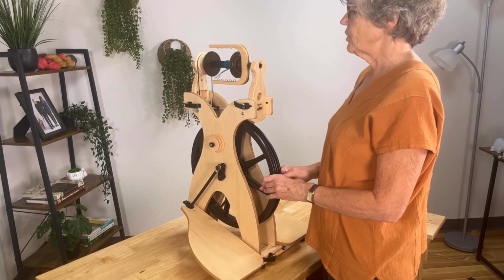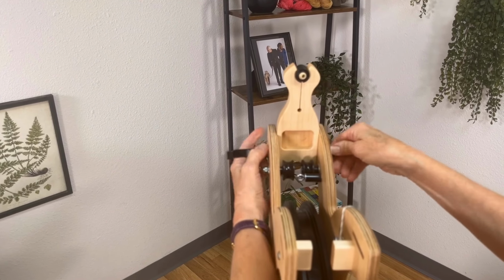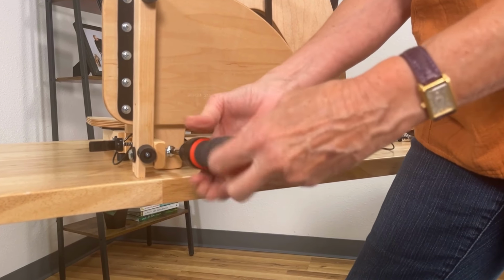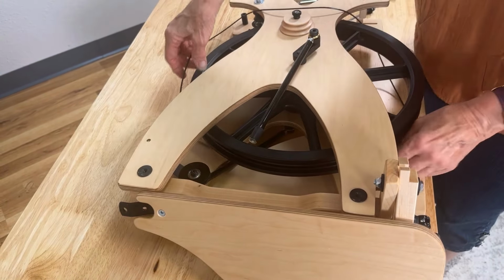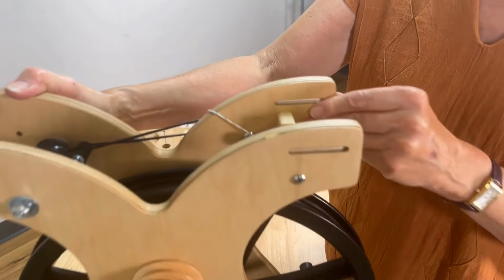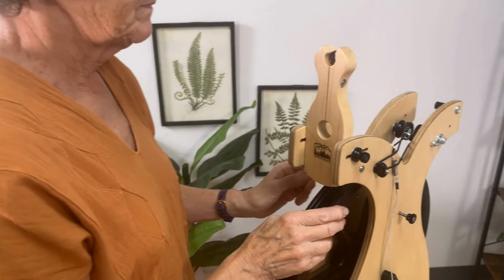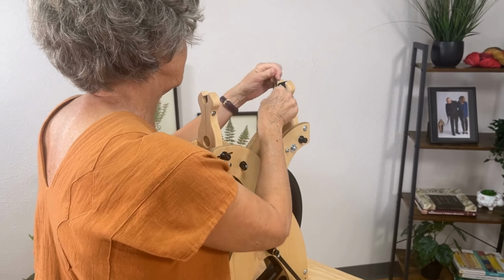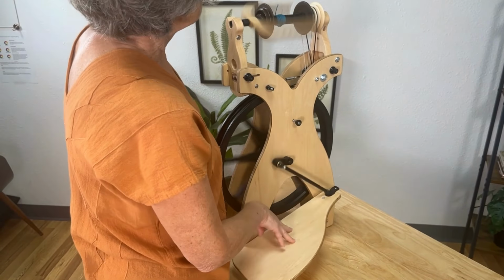How to Replace a Sidekick Drive Band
Learn the process for changing out a drive band on a Sidekick Spinning Wheel. The Sidekick is Schacht Spindle Company's travel spinning wheel. It's designed to fold easily yet be a solid spinner.

Features of the Sidekick Spinning Wheel:
Folds to 21.5" h x 8.25" w x 15" d.
Integrated storage of bobbins, flyer, and whorls for transport.
Lightweight at 13 pounds.
13.7" drive wheel
Ratios from 4:1 to 13:1.
Long, comfortable treadles.
Uses the same bobbins, whorls, and flyer as the Schacht Matchless, Flatiron, and Ladybug wheels.
25" orifice height for comfortable spinning.
Employs Scotch tension with precise control knob.
The drive wheel spins on ball bearings. The flyer turns on self-aligning bearings.
Drive band tension adjuster allows for all whorls to be used with one drive band.

Music: Until We Meet Again by Twin Engine (licensed in audiio)